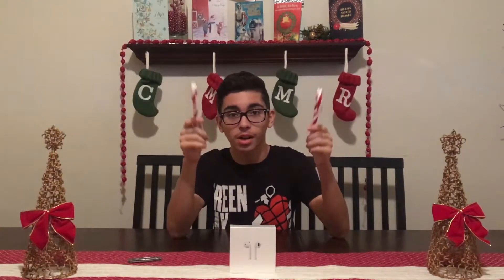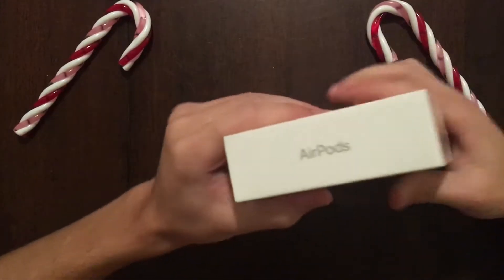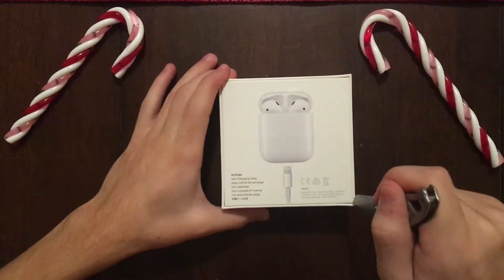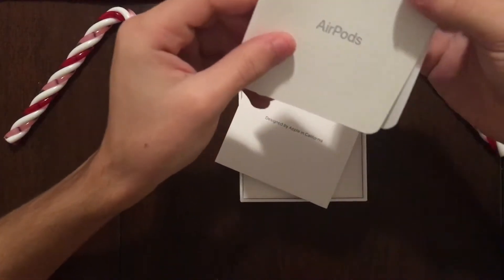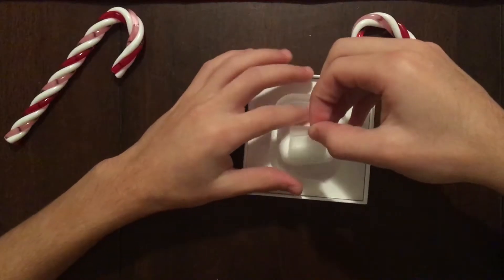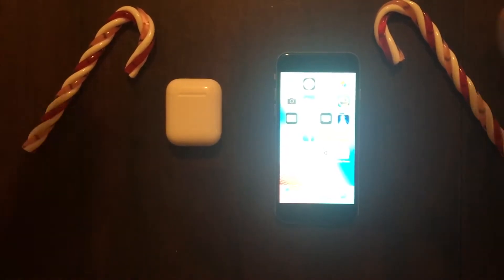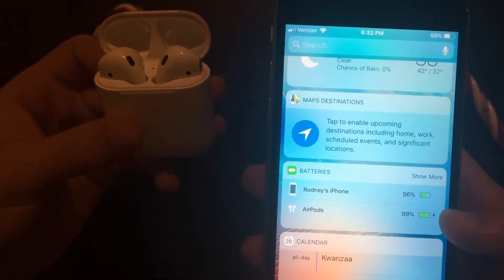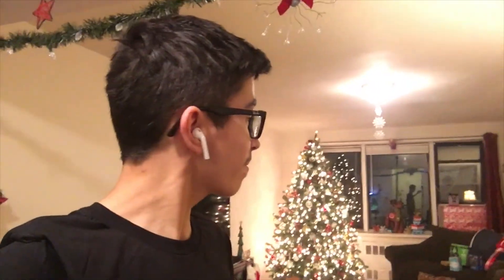Apple AirPods Unboxing and Review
A quick unboxing and initial review of the Apple AirPods. Enjoy the video. :)

Play Games with Me:
Xbox: Marc0s1024
Playstation: xMarc0s1024x